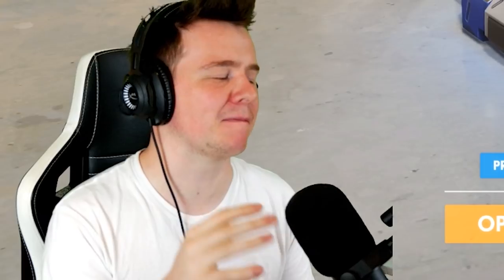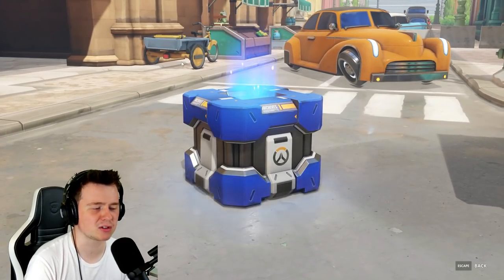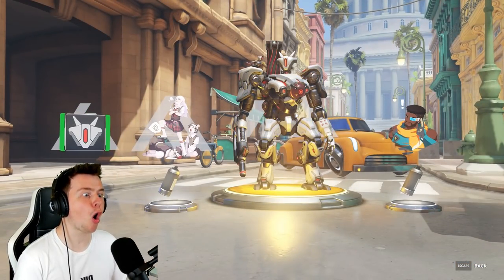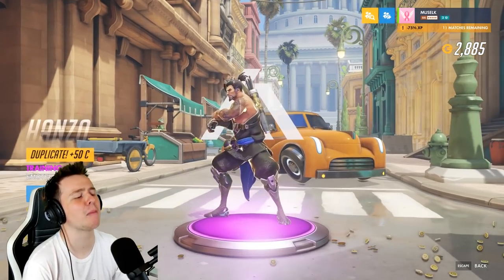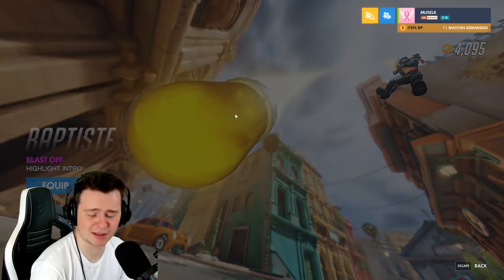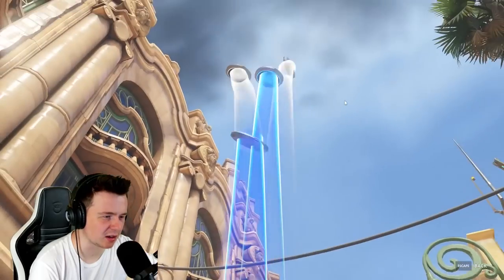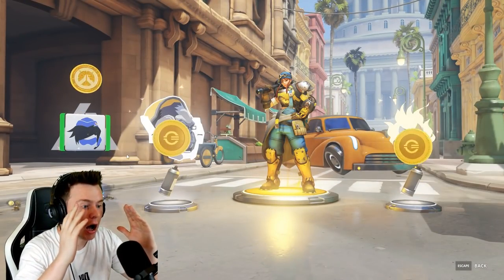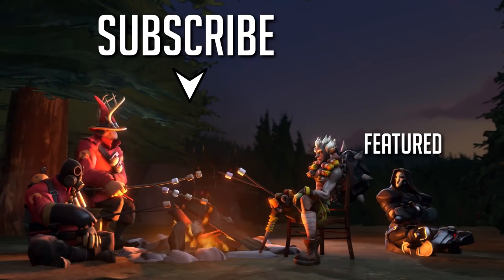101 *STORM RISING* LOOT BOX OPENING [Overwatch Event]